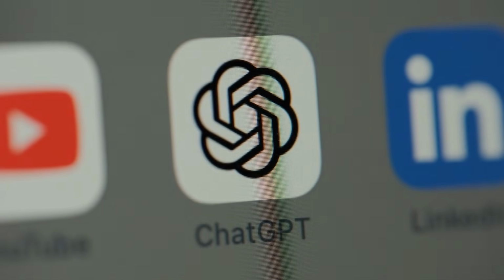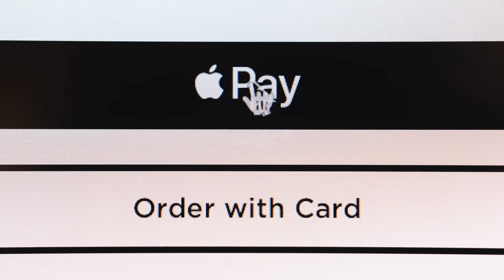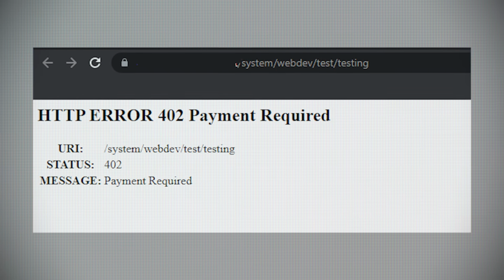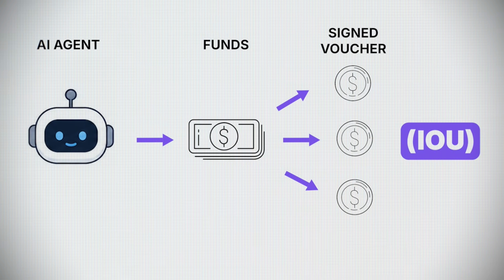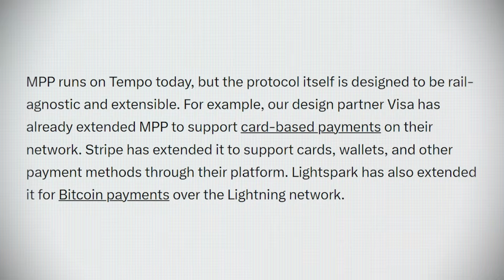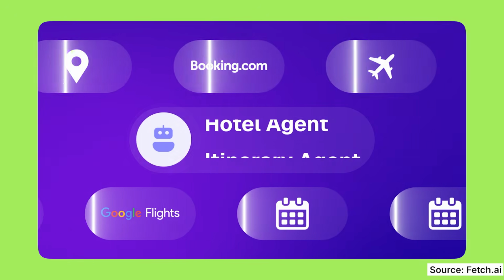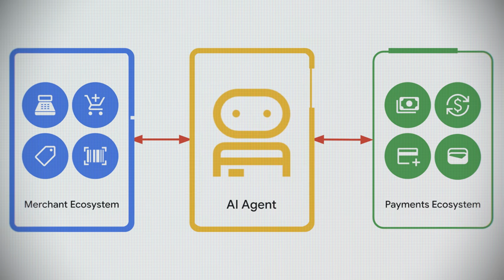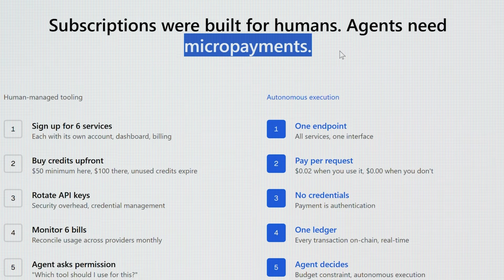How AI Will Start Paying for Things Itself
AI agents can already think and act — but they still can’t pay for things. A new system called Machine Payments Protocol (MPP) is trying to change that by letting AI spend money directly online.

Timestamps:
00:00 Intro
00:35 What is MPP
01:22 How MPP works
02:58 Why it’s important
03:58 How it relates to crypto
04:57 Comparison with other similar systems
05:35 Current status and adoption
06:16 Conclusion
06:18 Outro